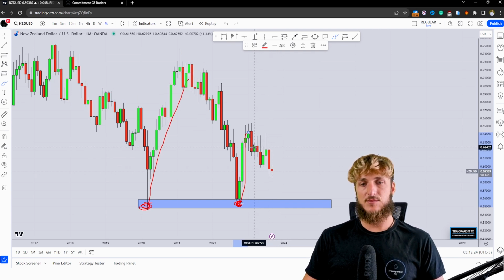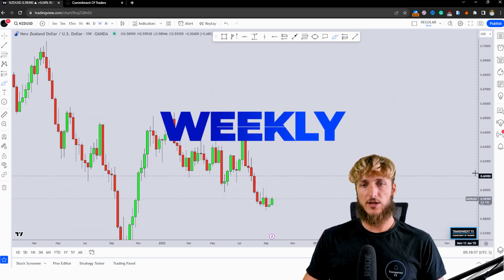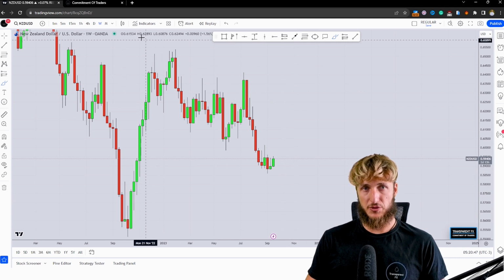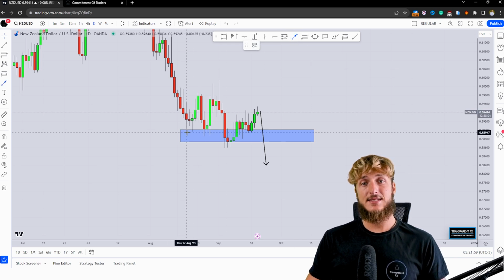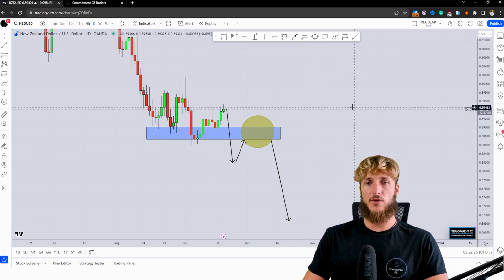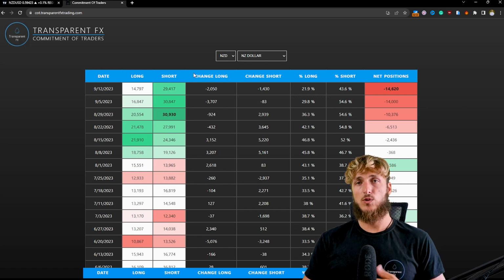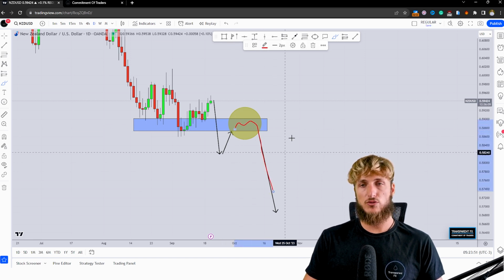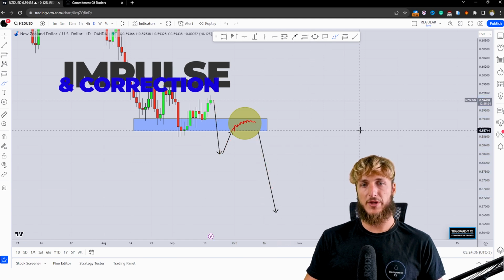NZDUSD Trading Strategy: Technical and Order Flow Analysis !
In this video, I will be sharing my nzdusd trading strategy by providing my complete technical and order flow analysis so you can watch it to possibly improve your forex trading skillset.